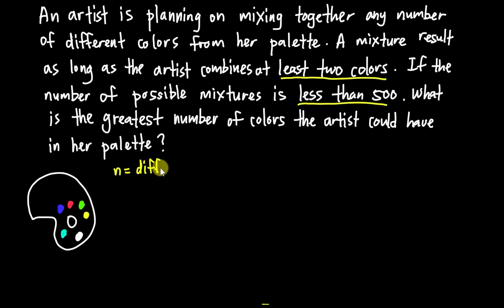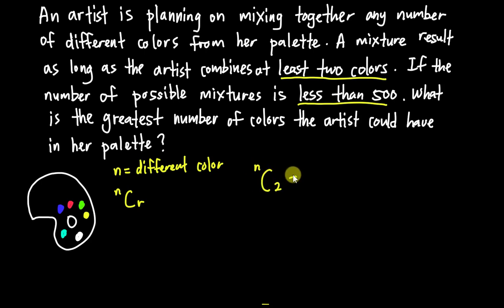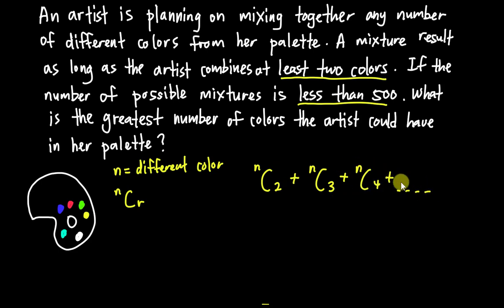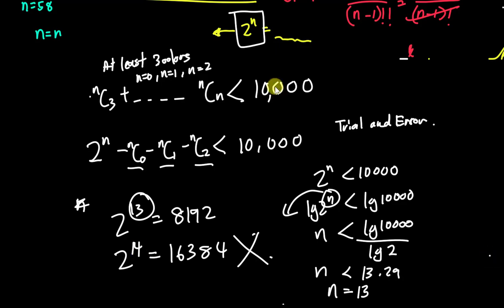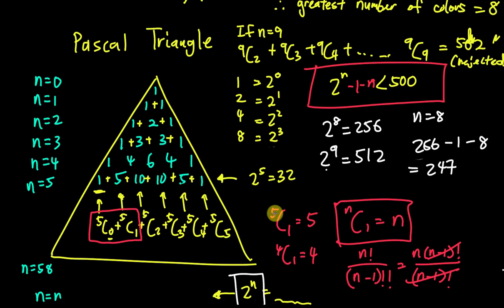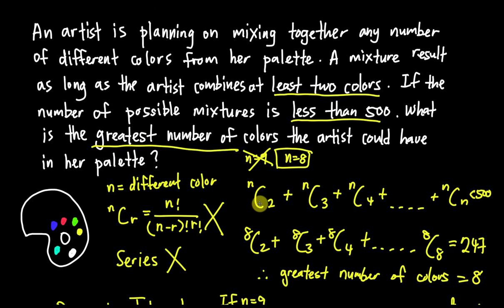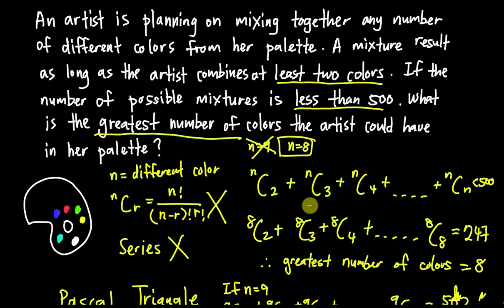KBAT Combination Question - The Mixture of colors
This is a very hard question for combination, especially for SPM Add Maths students. Anyways, i hope this 24 minutes is enough for you to understand this questions.